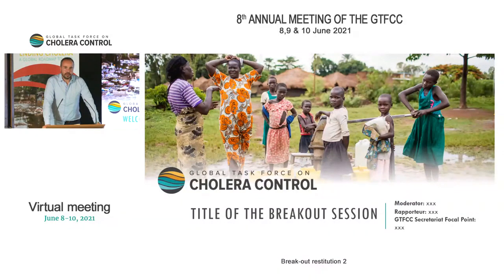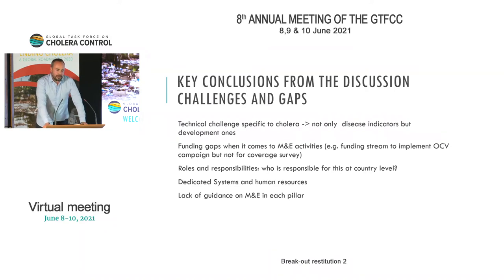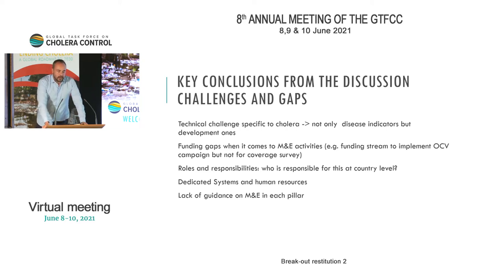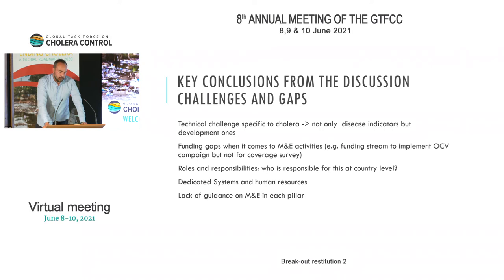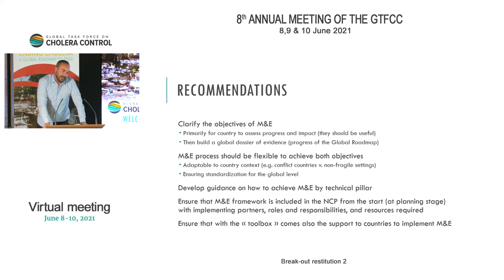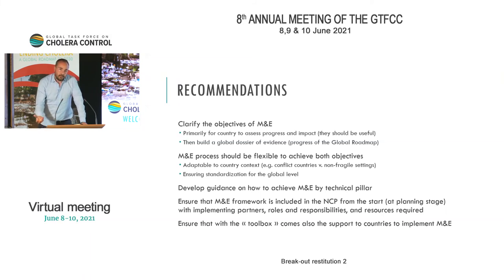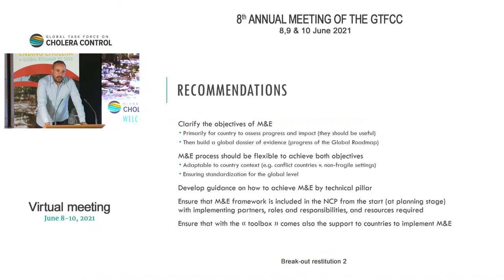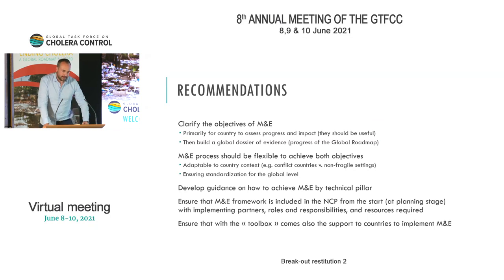Break-out group 2: Integrating monitoring and evaluation mechanisms